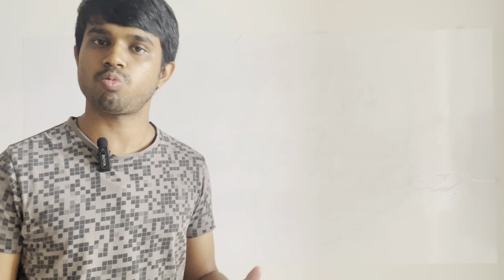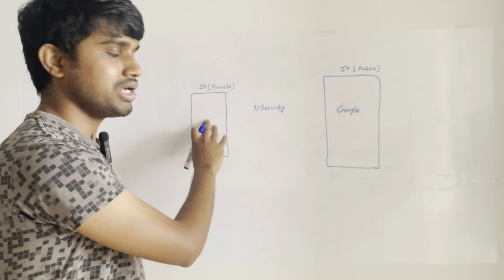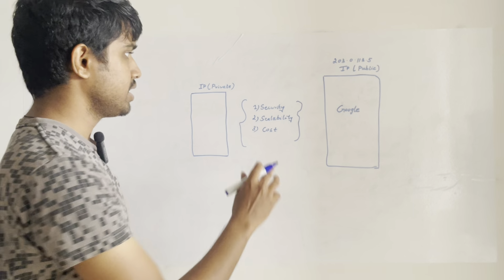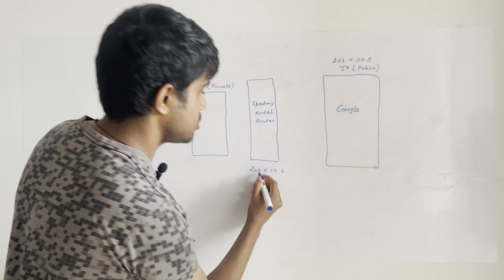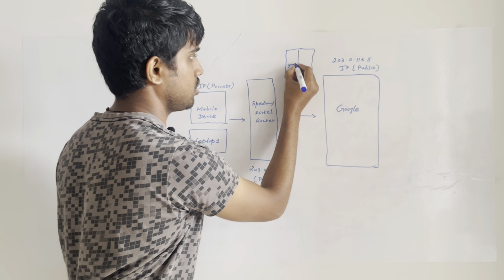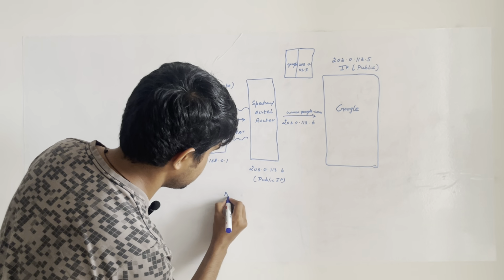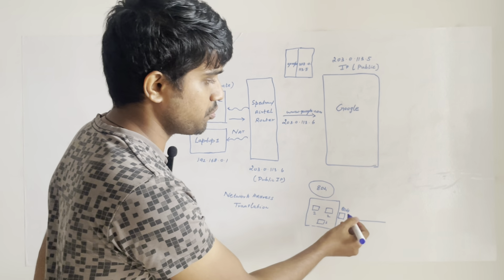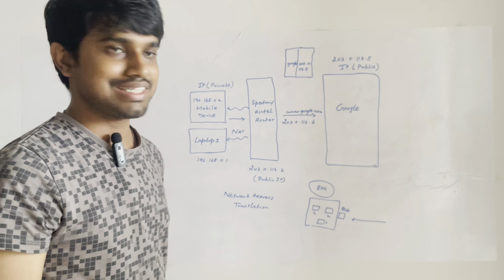“Private vs Public IP Explained Simply | Internet Basics”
Your laptop shows one IP… but websites see another. Why two IPs? 🤔

In this video, I’ll explain:
 • What is a Private IP (room number inside your home network)
 • What is a Public IP (your building’s address on the internet)
 • How NAT helps share one public IP across many devices
 • Why this system is secure and saves addresses 🌐

👉 By the end, you’ll know exactly why we need both private and public IPs.